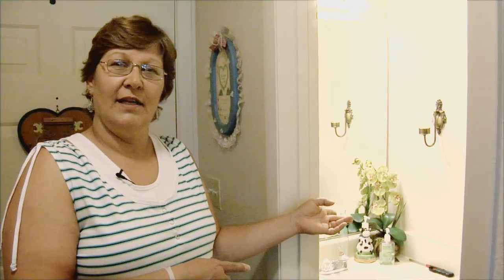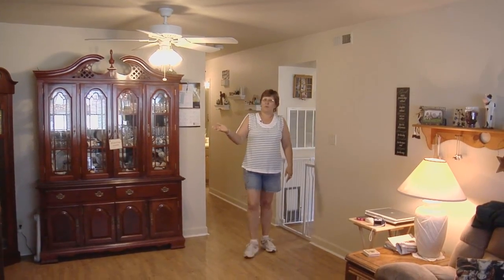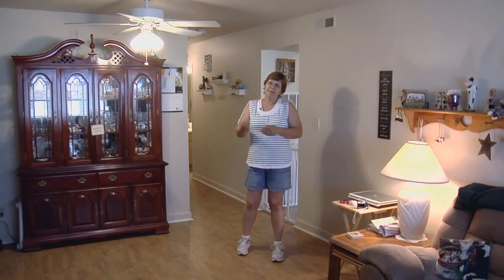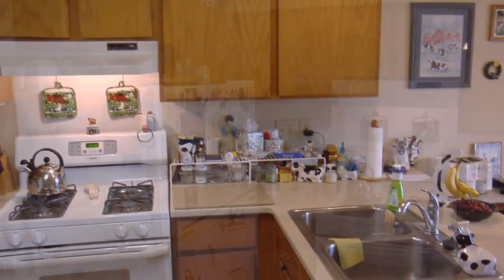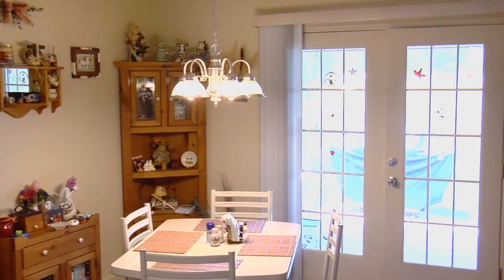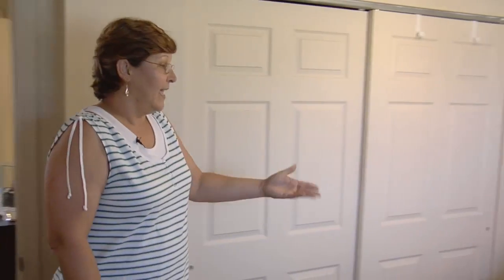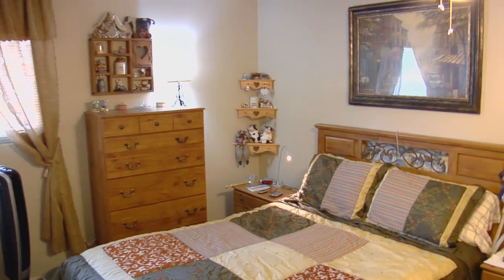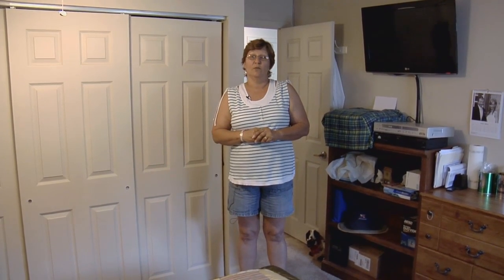Fort Jackson Family Homes - Pierce Terrace 7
Under canopies of trees will you find Pierce Terrace 7. These two and three bedroom townhomes feature 1 1/2 baths and range from 1,000-1,200 square feet. The four bedroom, 1 1/2 bath single family homes average 1,300 square feet. All homes feature fully equipped kitchens, central heat and air conditioning, cable-ready hookups, and washer/dryer hookups. Adults and children alike will enjoy the fenced backyards and patios. Within walking distance are modern playgrounds and charming green spaces. Pierce Terrace 7 is a short distance from the Youth Center, Commissary, Palmetto Falls Water Park, Commissary, Post Library Bowling Alley, Post Office, and more.

To learn more, please visit ftjacksonfamilyhousing.com.